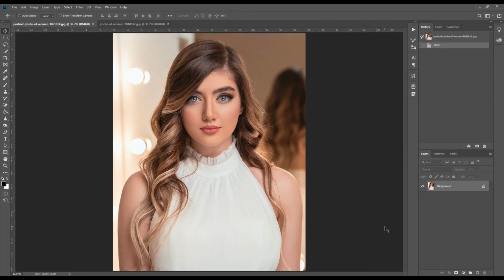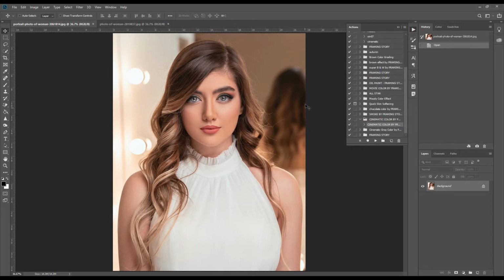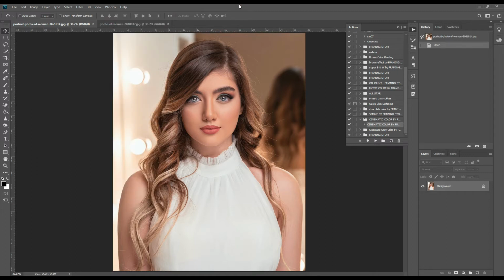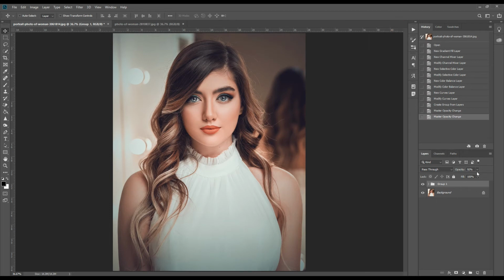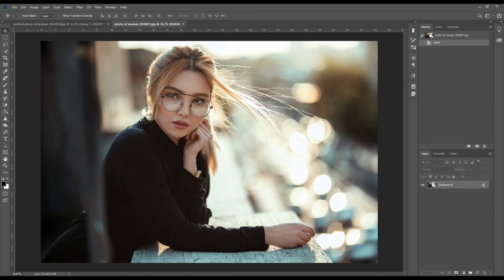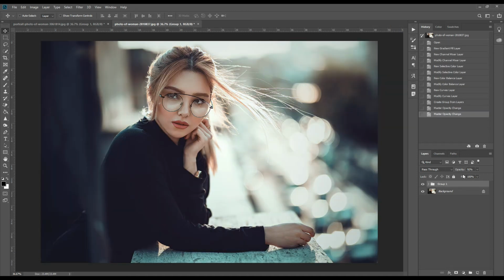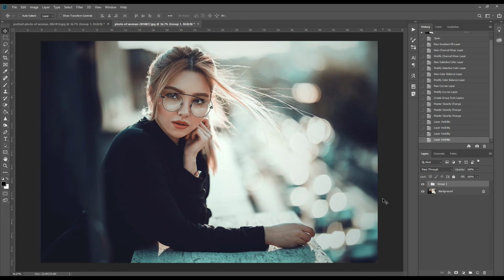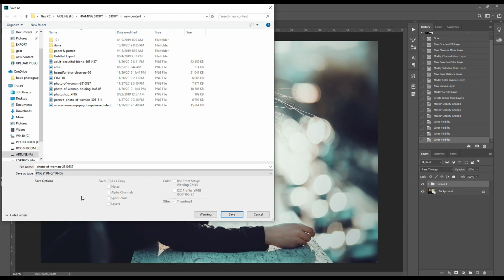Cinematic Color Grading Preset For Portrait Photography - Free Photoshop Action!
Photoshop Tutorial _ Cinematic Color Grading Preset For Portrait Photography - Free Photoshop Action!

Note: Marge all/top layer and save the file as JPEG or other format.